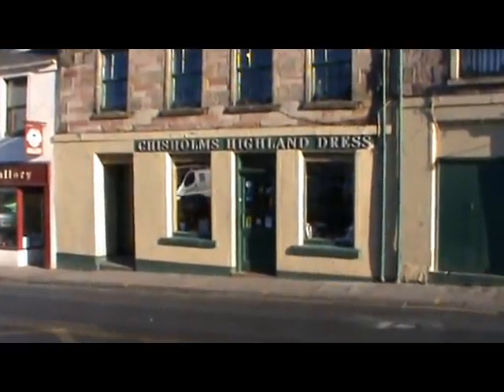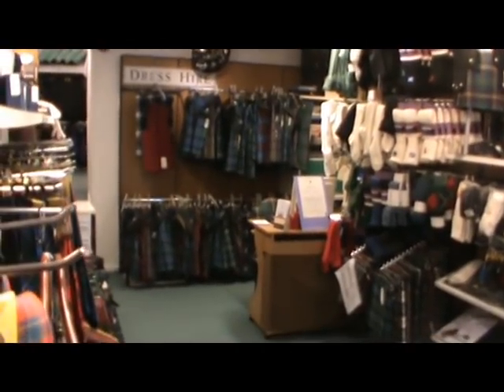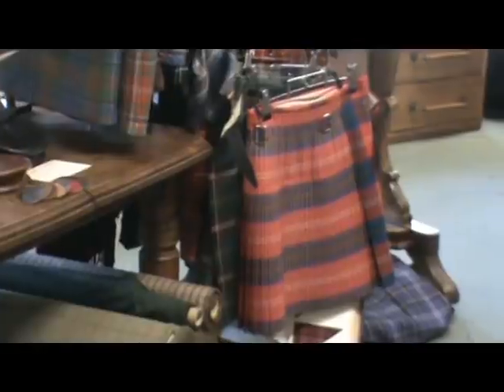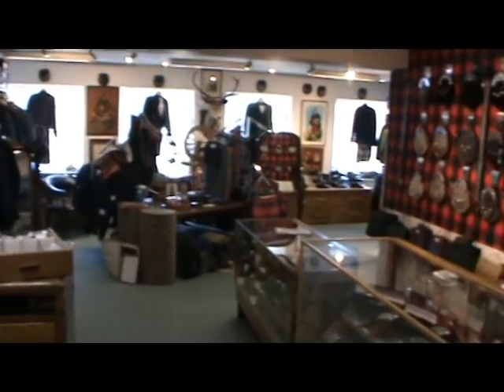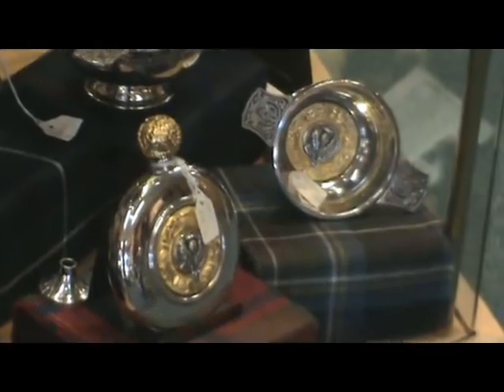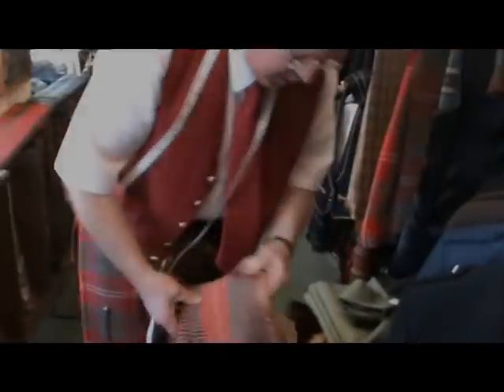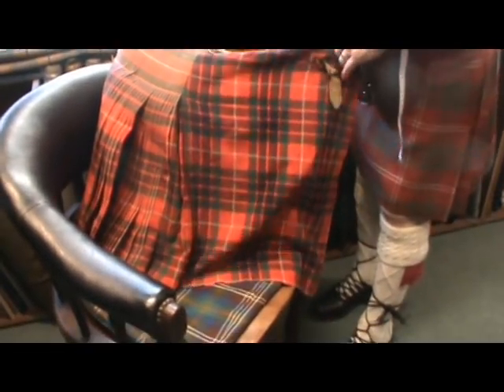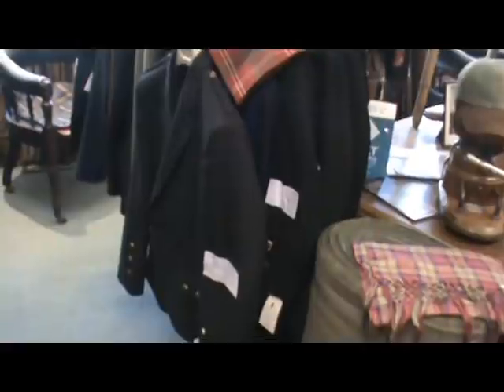Chisholms Kiltmakers of Inverness in Scotland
A traditional Scottish kilt maker, making kilts, tweeds and jackets for generations. Meet Ian Chisholm the current generation in charge of the kiltmaking and Highland Dress bsuiness with a wealth of knowledge and advice who talks about kilt making the his friendly knoweledgable staff too.